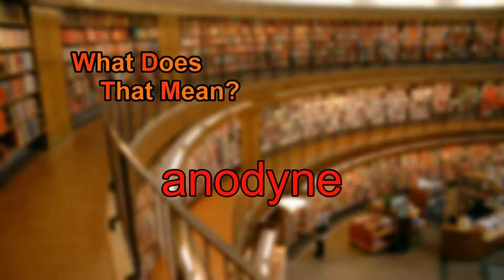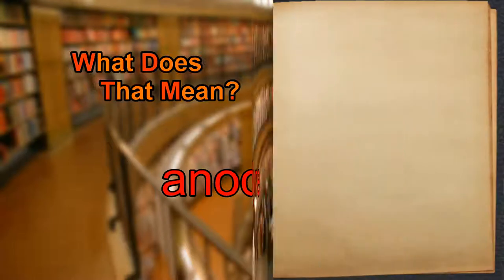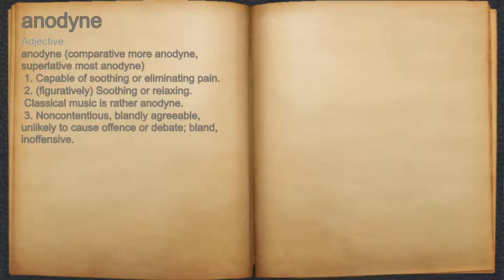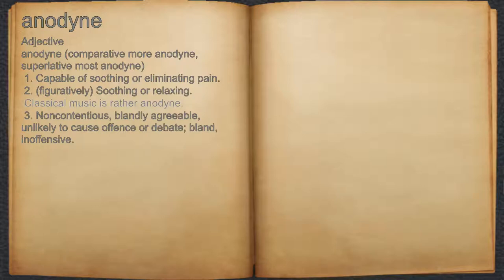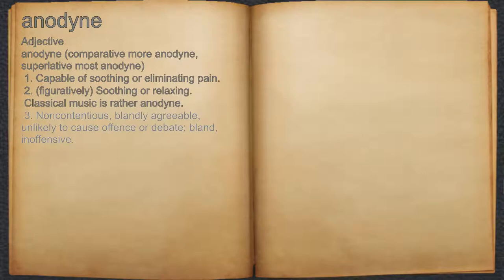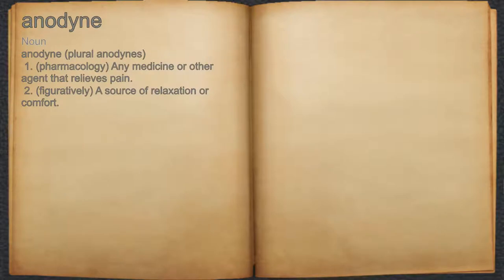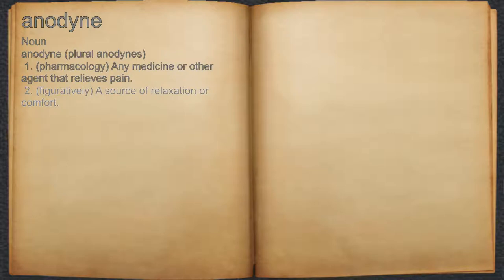What does anodyne mean?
A spoken definition of anodyne.

Intro Sound:
Typewriter - Tamskp